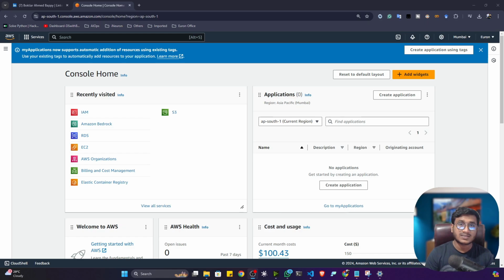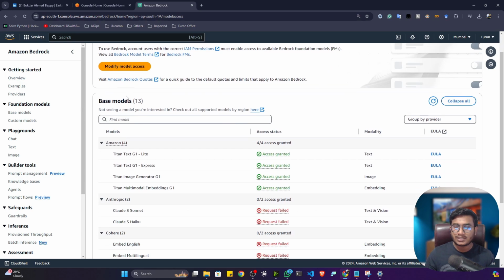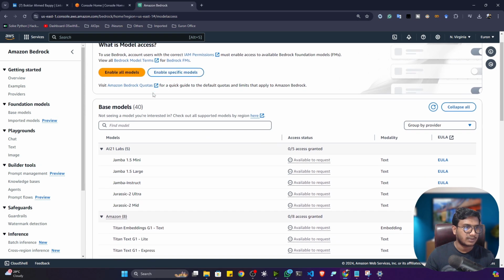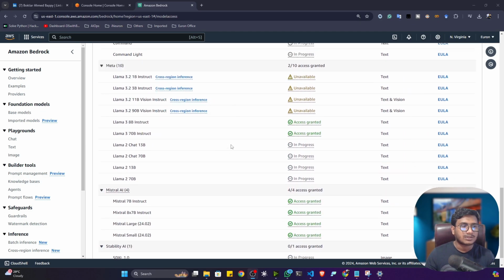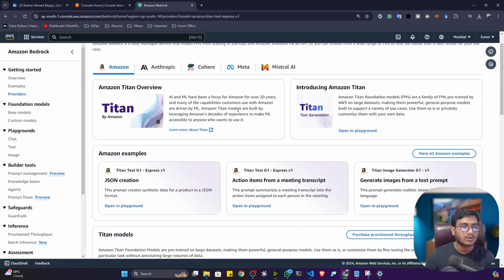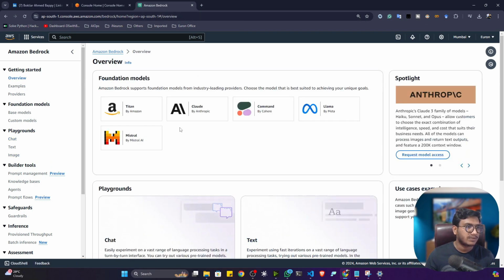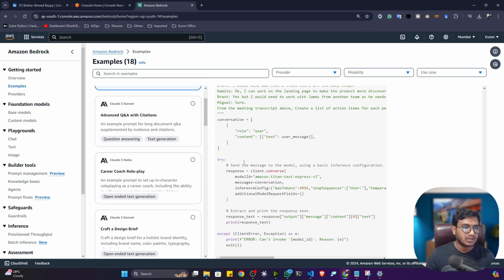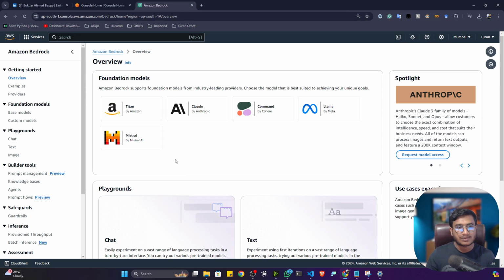Introduction to AWS Bedrock | LLMops Masters | Euron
Master AWS Bedrock and build generative AI apps with ease! This tutorial guides you through setup, exploring foundation models, using APIs, and deploying custom models on AWS. Learn to access Titan, Llama, and more—no local hosting required. Perfect for beginners and developers ready to harness AWS’s AI power!